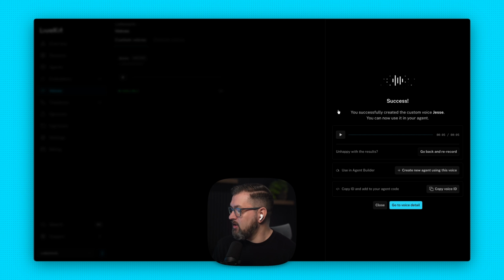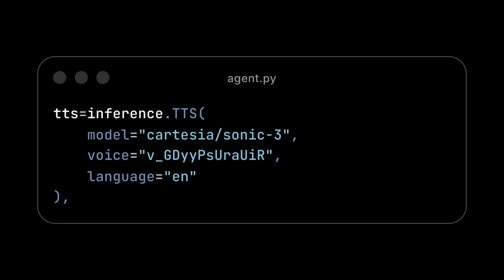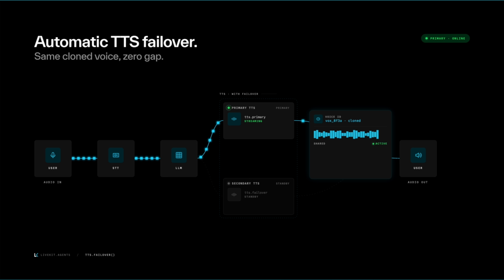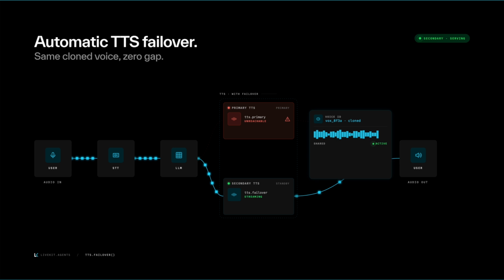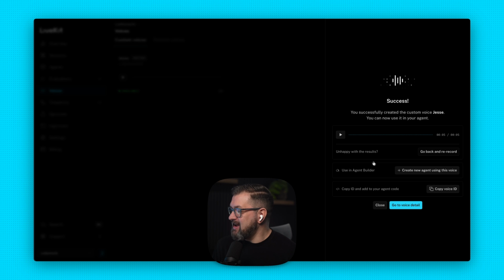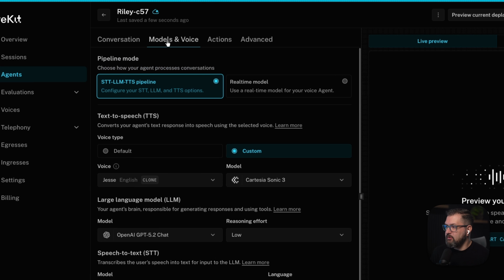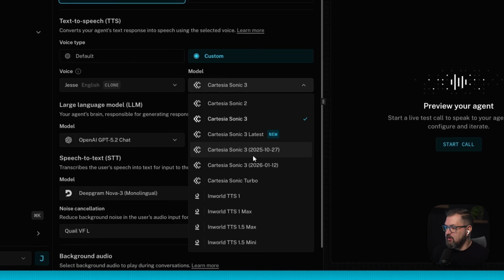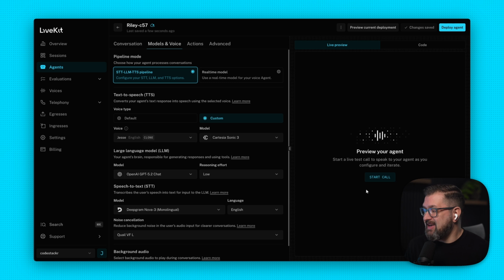Clone Your Voice Once, Deploy to Multiple TTS Providers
Clone a voice once in LiveKit Cloud and use it across supported TTS providers through a single API. In this demo, you will see how to record or upload a short sample, create a cloned voice, preview it across providers, and use the voice ID in a LiveKit agent.